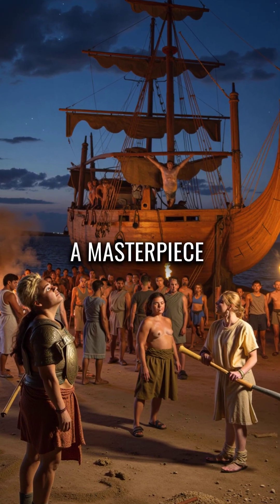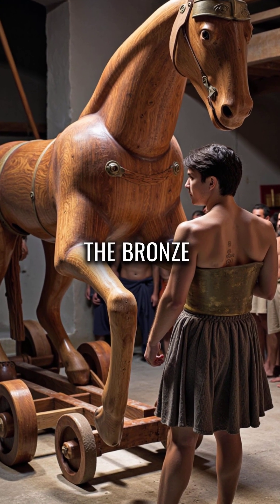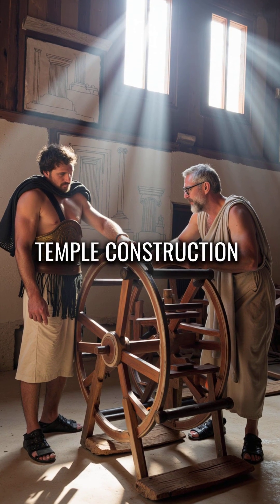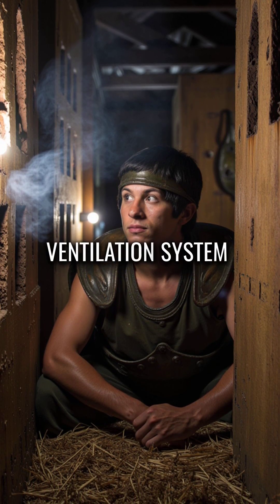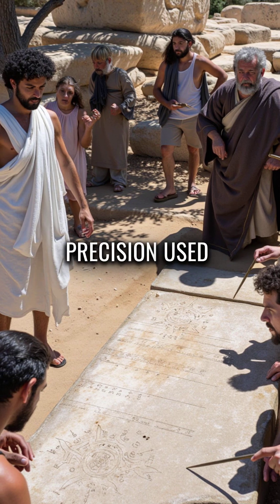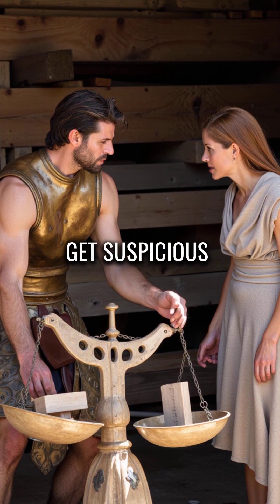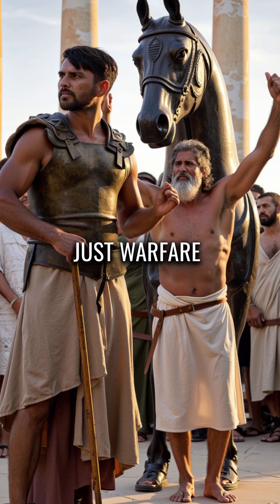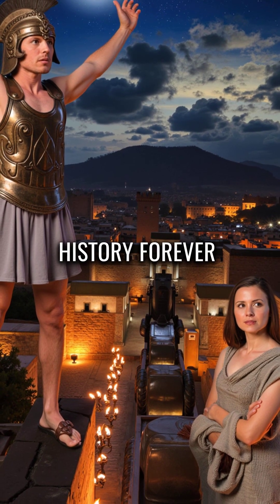The Trojan Horse Was Actually Engineering Genius (Not Just a Wooden Trick)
trojan horse = ancient engineering masterpiece 🤯 history engineering ancientgreece ...